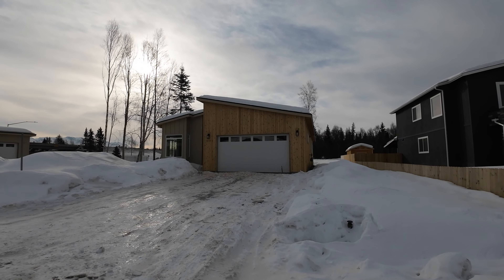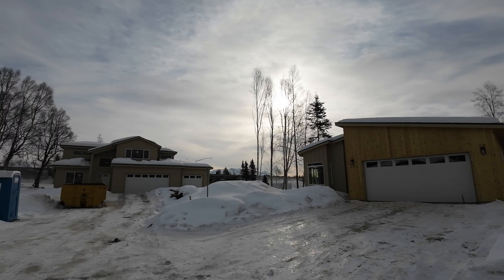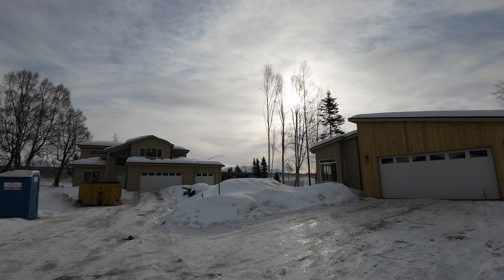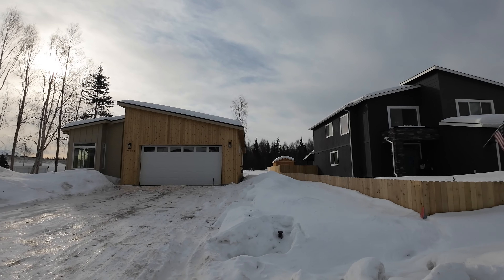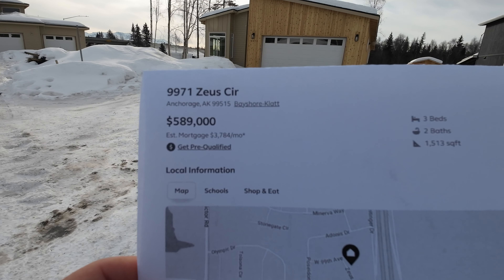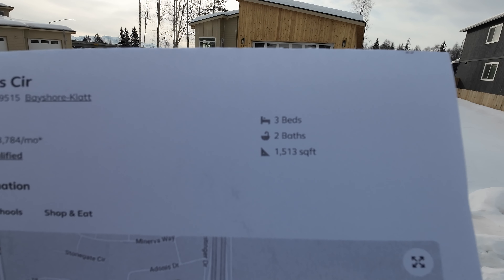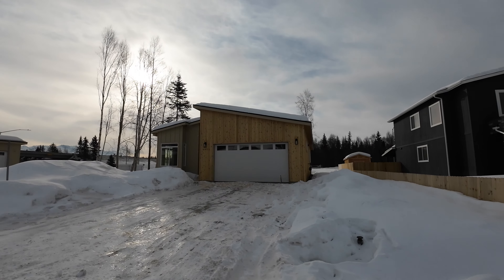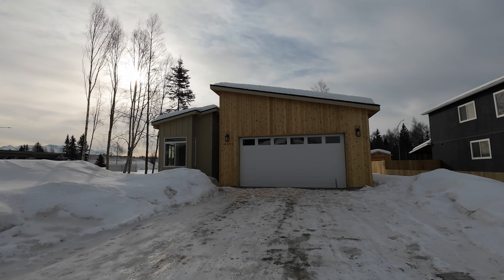$589,000 new construction home for sale in Anchorage Alaska